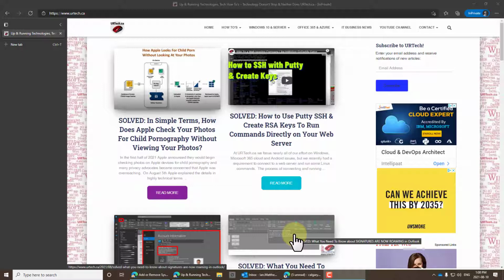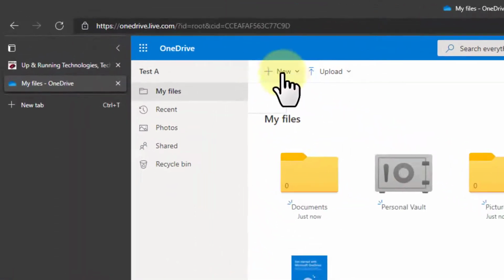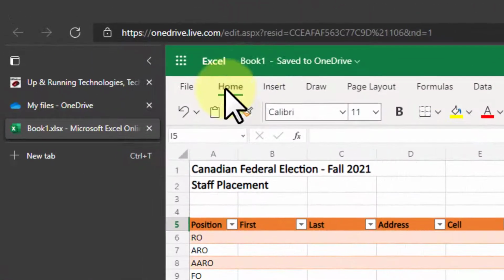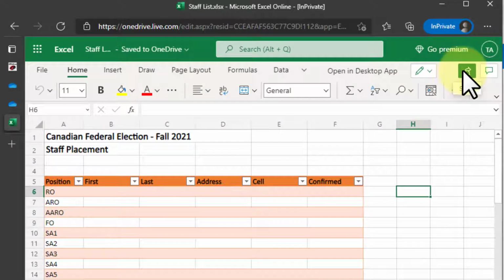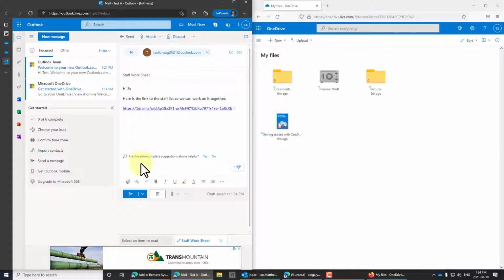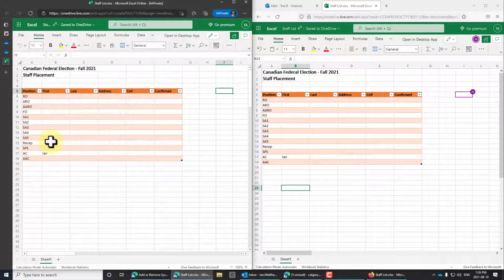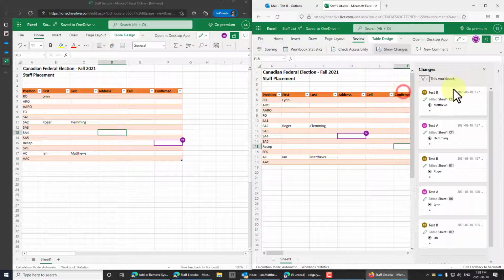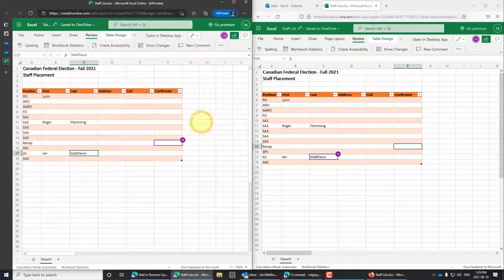Microsoft 365 - Easily Edit a Document with Someone Else for Free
Do you need to collaborate with someone else on a file.  Working on an Excel, Word or PowerPoint file with others on your team can make for much better outcomes.  Real time collaboration is easy and free with Microsoft 365 (formerly Office 365) and we show you how to do it from scratch.  Every step is well explained including how to create a Microsoft Account if you don't already have one.

Introduction to collaboration in Microsoft 365 0:00
How To Create a Microsoft Account 0:37
How To Create an Excel Document for Free 1:30
How To Share File with Someone Else in Microsoft 365 3:32
How To Edit an Excel File With Someone Else at The Same Time 4:35
Outro 7:20